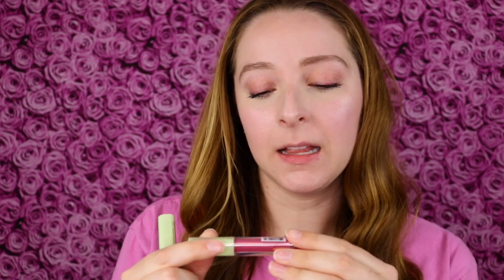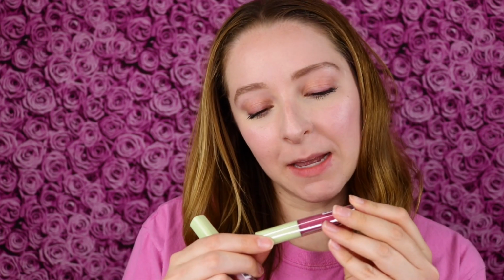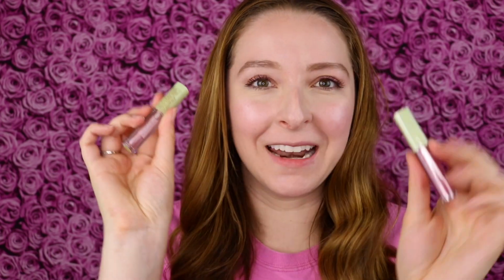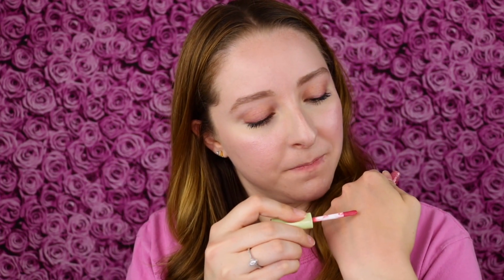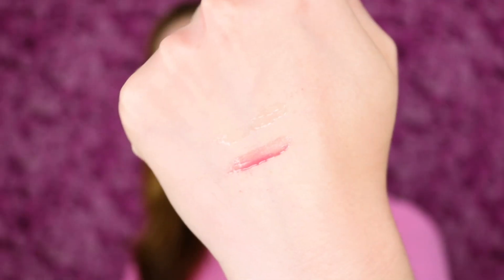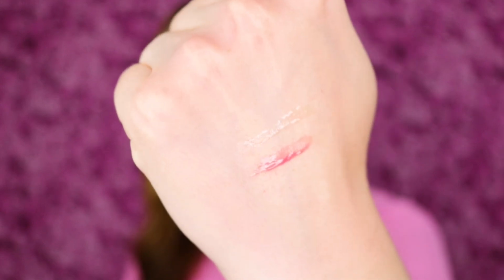Pixi LipLift Max Plumping Lip Gloss Review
In this video, I am reviewing the Pixi LipLift Max Plumping Lip Gloss in shades Petal Ice and Peony Bloom which are available